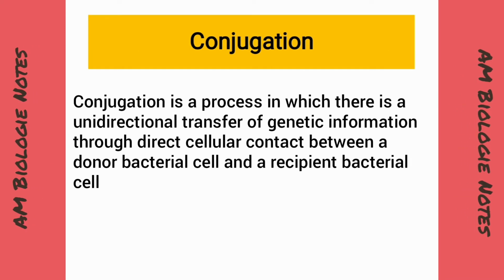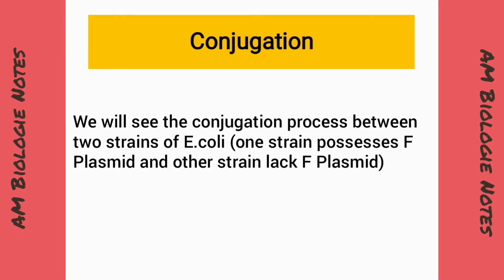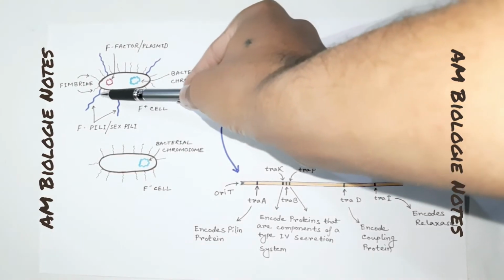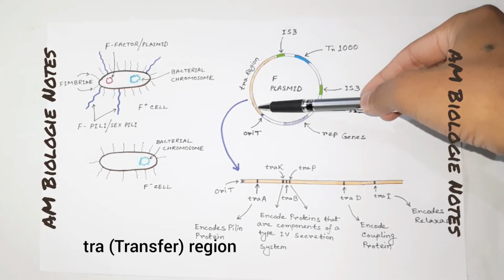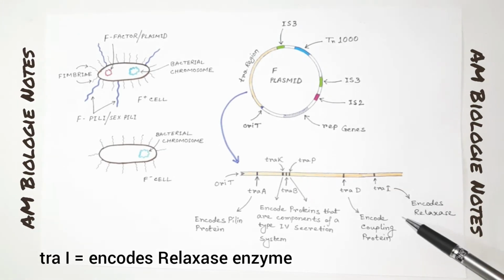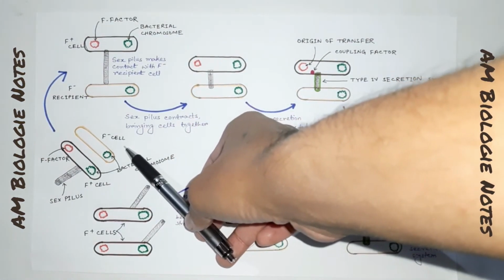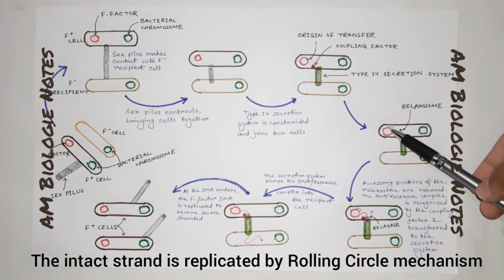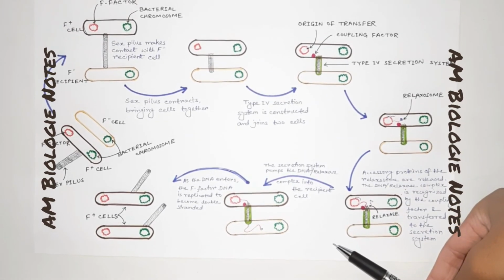Conjugation in Bacteria between F+ and F- Cells | Genetic Exchange in Bacteria | AM Biologie Notes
Genetic exchange in bacteria may happen by three possible mechanisms- Conjugation, Transformation, and Transduction. In this video I have discussed about the conjugation process. Conjugation is a process in which there is a unidirectional transfer of genetic information through direct cellular contact between a donor bacterial cell and a recipient bacterial cell. The process is described by taking two different strains of E.coli bacteria.

1) Biology in Bengali Version-